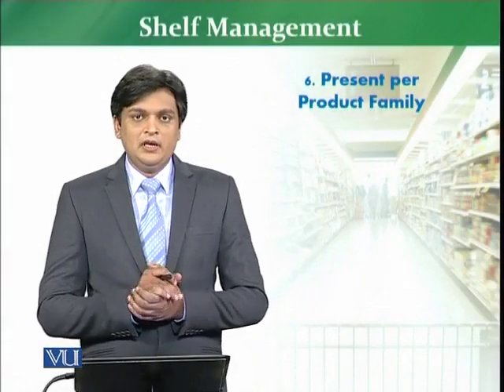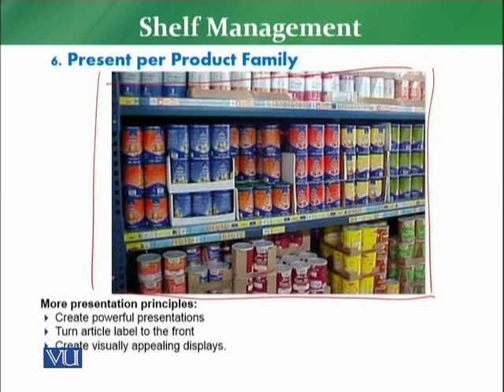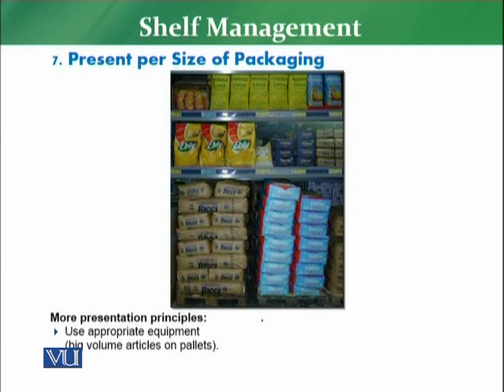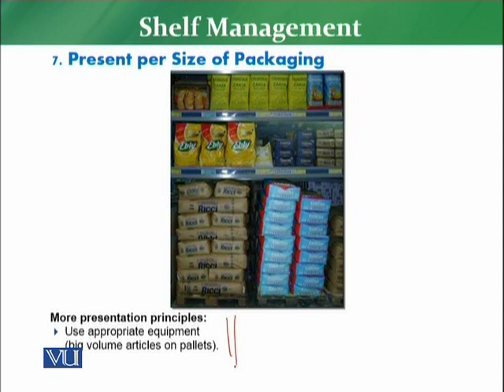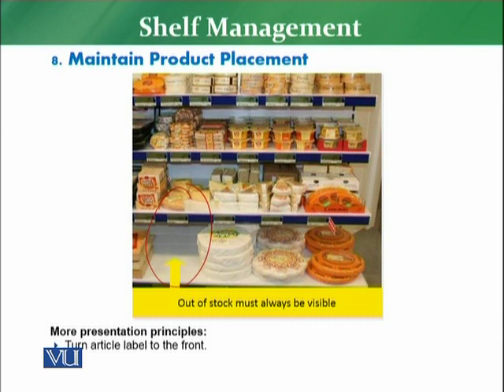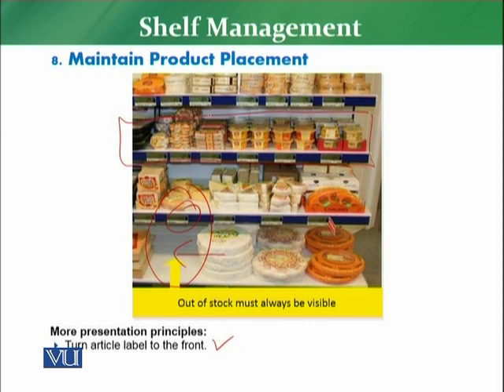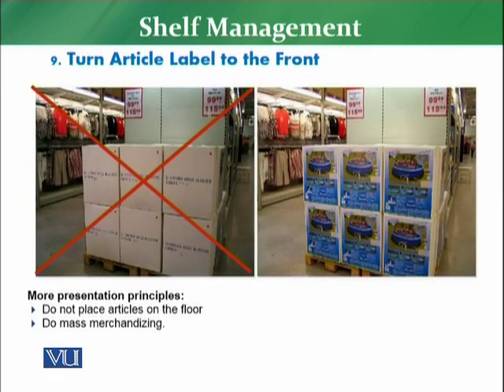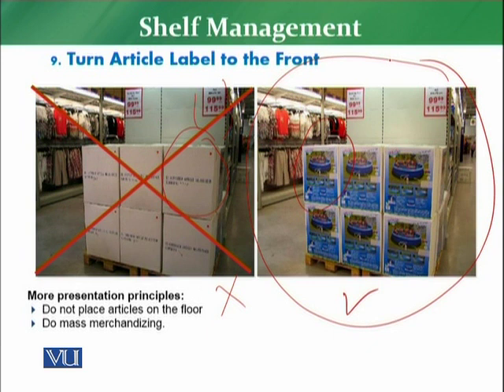Shelf Management Part 4 I Dr Yousaf Siddiqui I Retail series designed for beginners